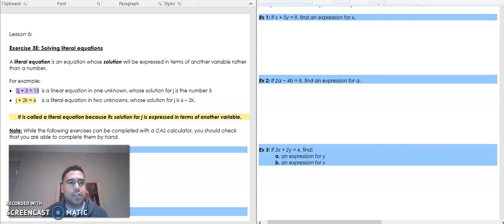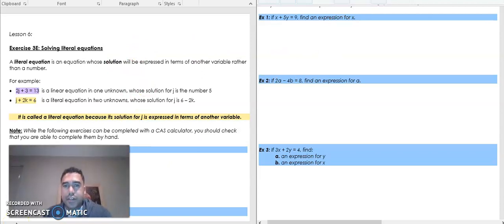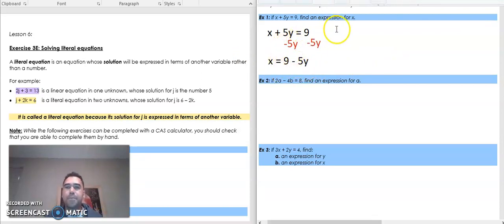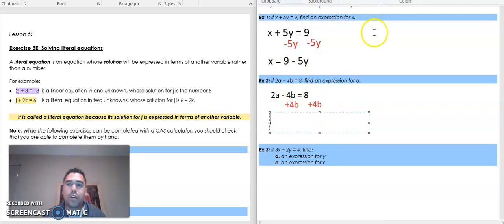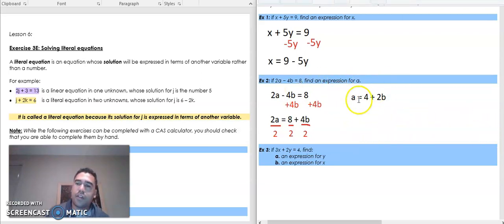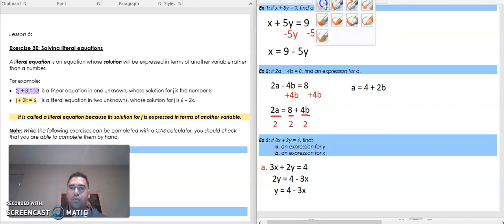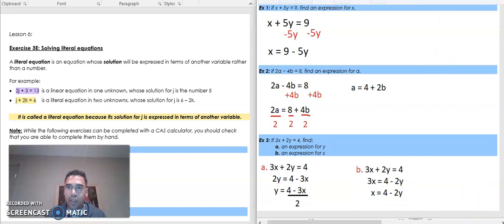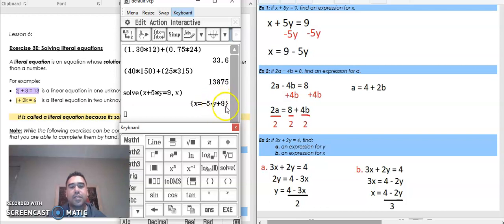Lesson 6 - Exercise 3E - Solving Literal Equations